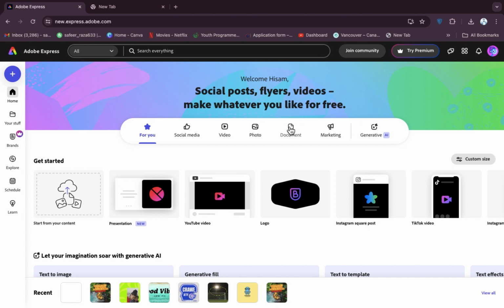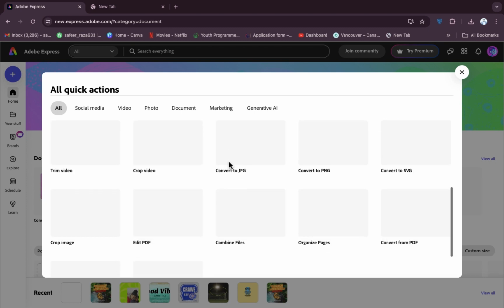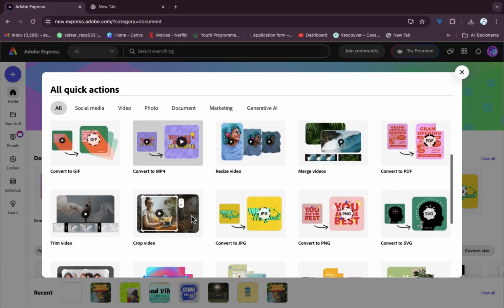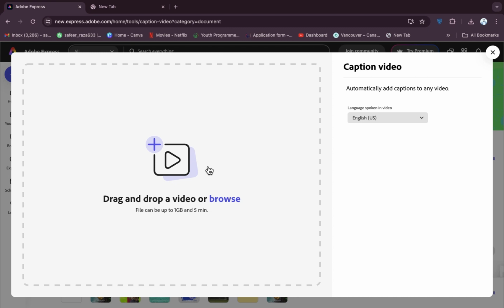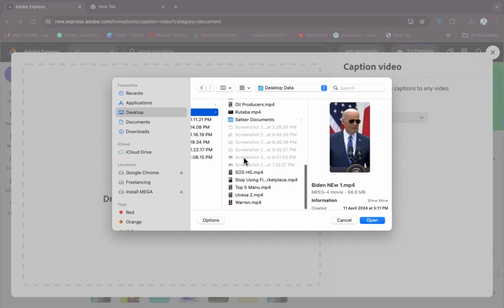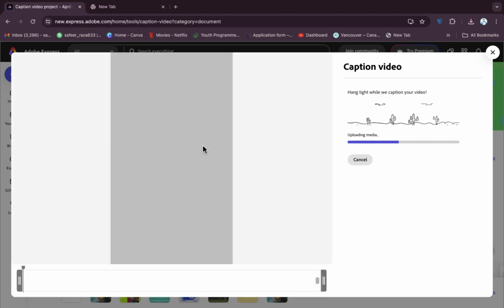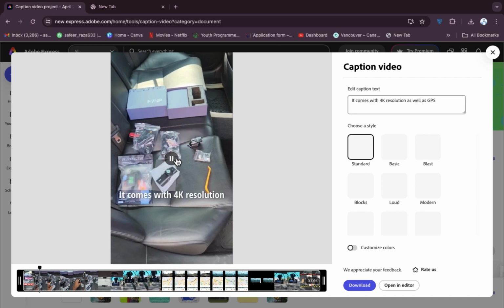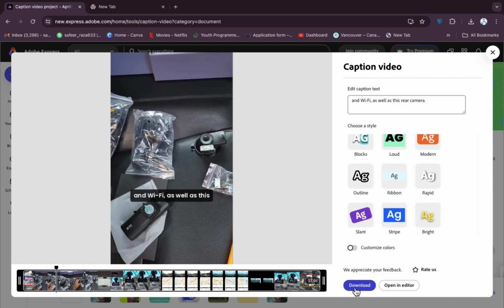How to Add Caption in Video on Adobe Express [easy]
Adding captions to your videos in Adobe Express is a simple way to enhance your content and convey messages effectively. Follow these easy steps to add captions to your videos using Adobe Express. First, open Adobe Express on your device and import the video you want to add captions to by tapping on the "+" icon and selecting the video from your device's storage. Once the video is imported, tap on it to select it and then tap on the "Text" icon located at the bottom of the screen. Choose a text style that suits your video and tap on it to apply it to your video. Next, tap on the text box to edit the text and type in your desired caption. You can adjust the font, size, color, and position of the text as needed. Once you're satisfied with the caption, tap on the checkmark icon to apply it to your video. You can drag and resize the caption to reposition it on the video as desired. Finally, tap on the "Export" button located at the top-right corner of the screen to save the video with the caption added. That's it! You've successfully added captions to your video using Adobe Express, enhancing its visual appeal and conveying your message effectively.